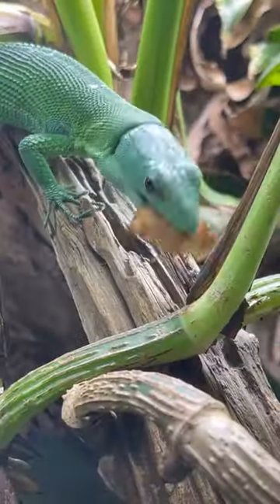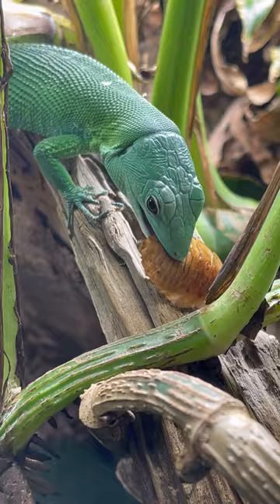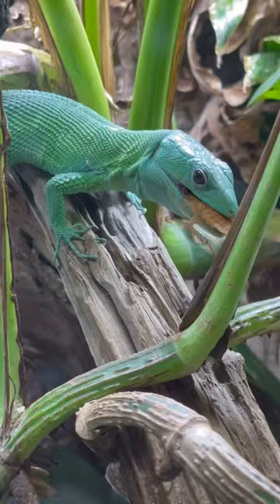Green Keeled Bellied Lizard eating